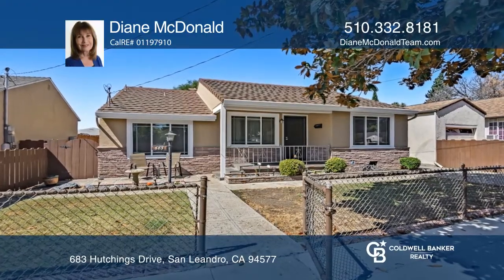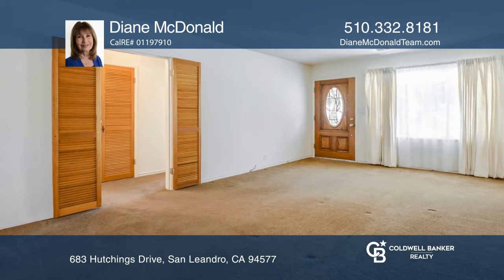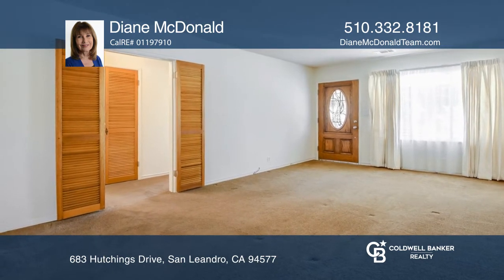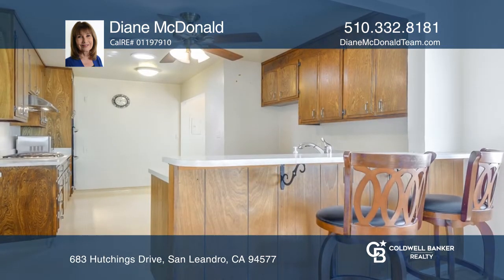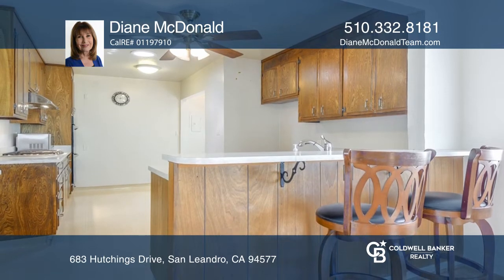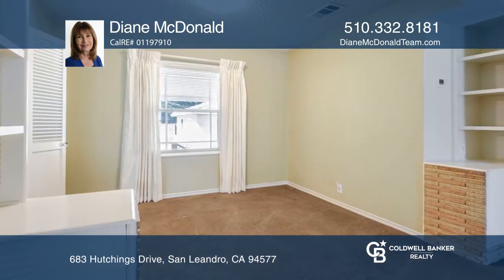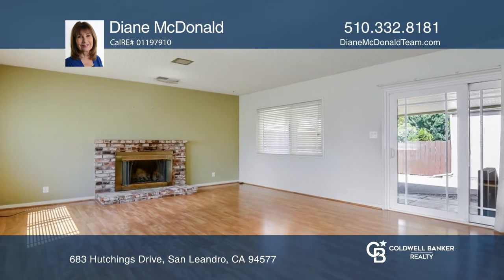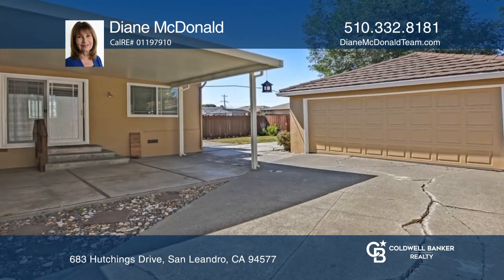683 Hutchings Drive San Leandro, CA | ColdwellBankerHomes.com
683 Hutchings Drive, San Leandro, CA

Welcome to this lovingly cared for home! Enjoy the light and bright kitchen with a family room combo.  There is sliding door access to the backyard and upgraded central heat and central air conditioning. This home has a 50-year roof, dual-pane windows, fresh exterior paint and a detached two-car gar